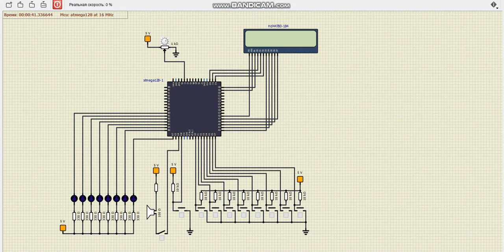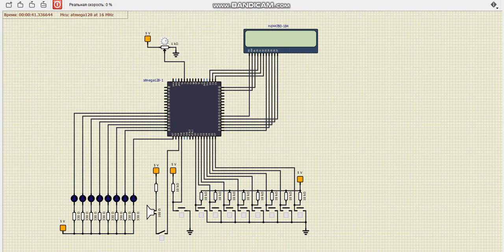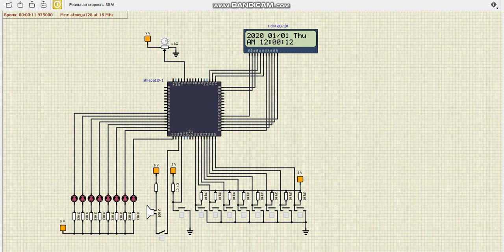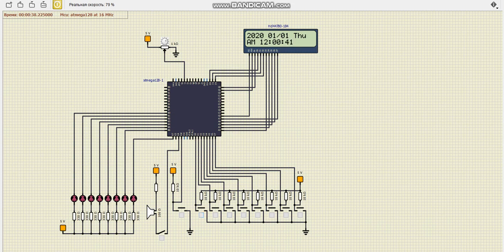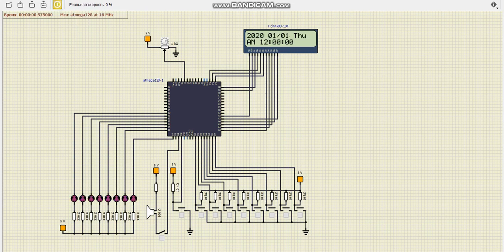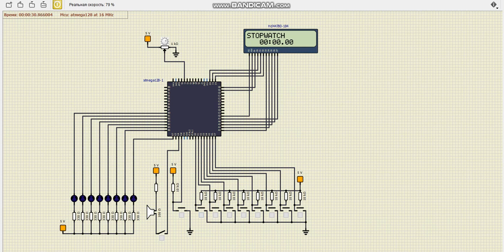Mr. Geodak team Embedded Software & Design Final Project. 2020, IUT.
Final project live review, experience and tests.